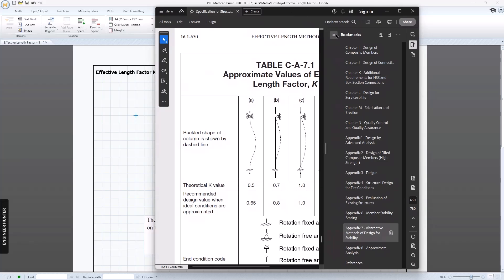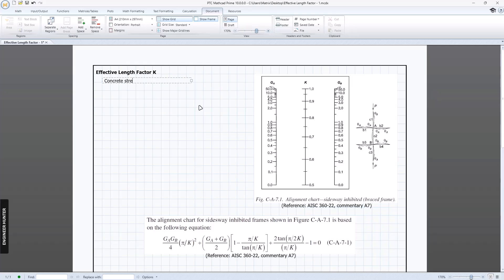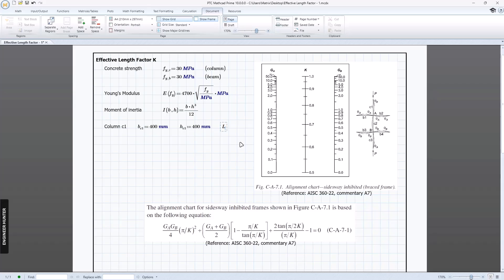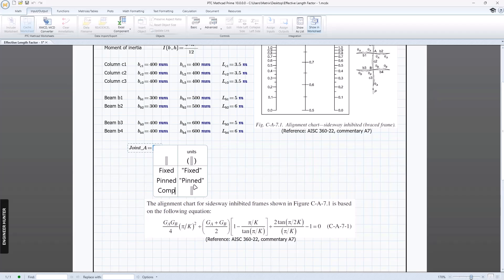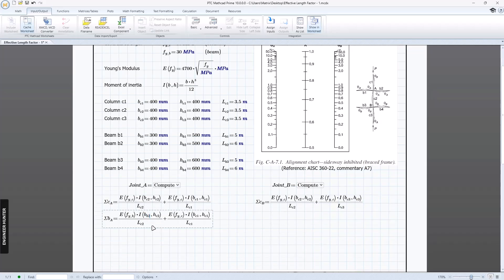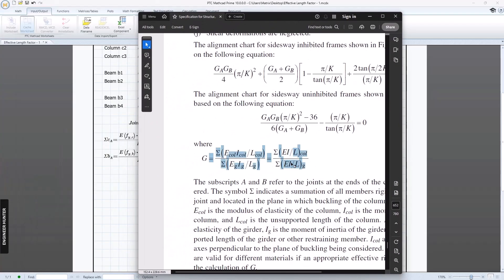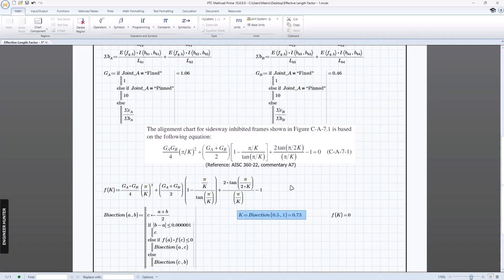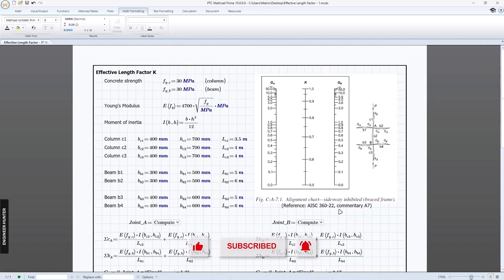Simple Effective Length Factor Computation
In this video, we compute the effective length factor using American standard. You can compute the effective length factor using formula from AISC 360-22 or using alignment chart. After watching this video, you can find the value K for concrete structure and you can apply it on steel structure as well.